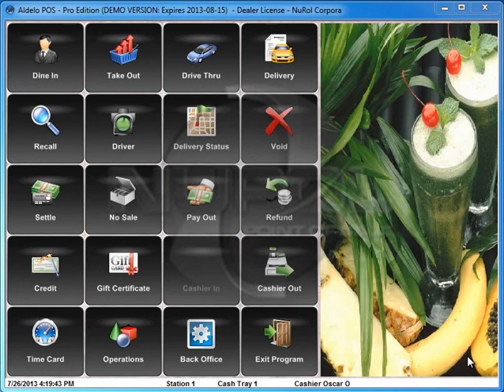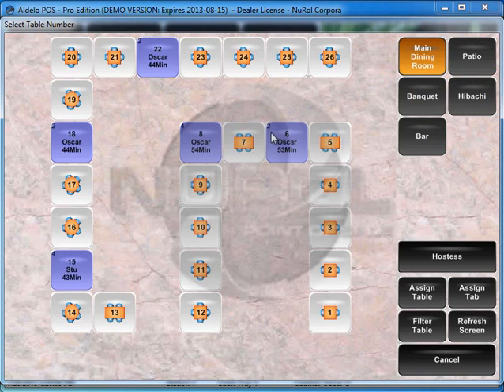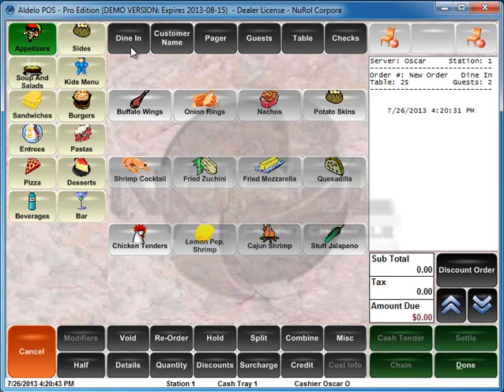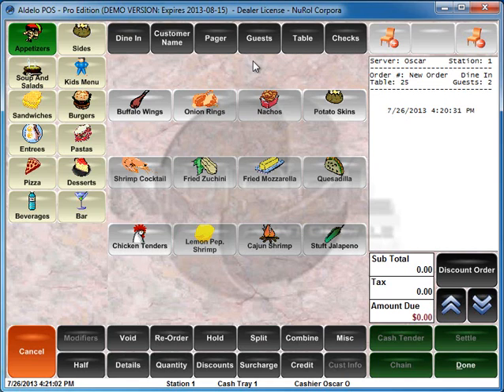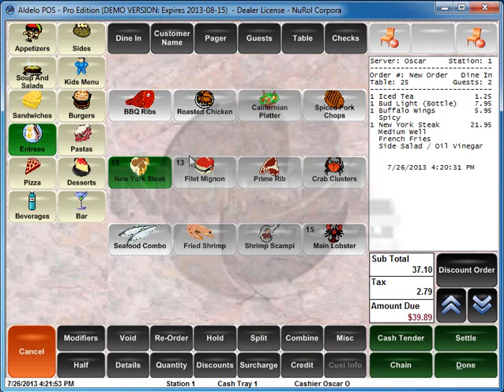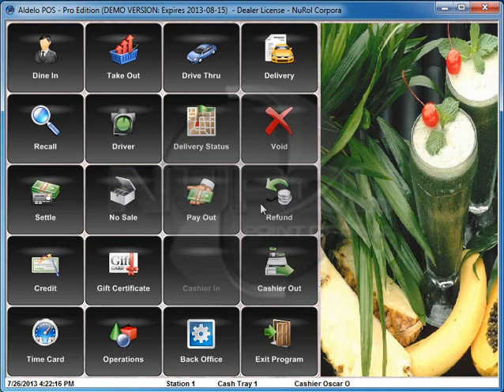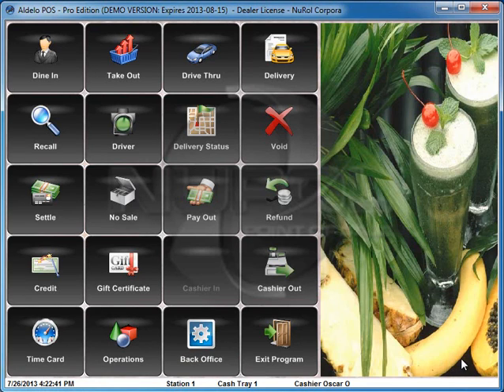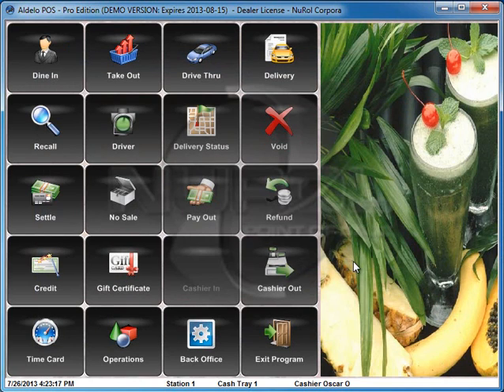NuRolPOS Presents AldeloPOS Table Service Demo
AldeloPOS Table Service Demo